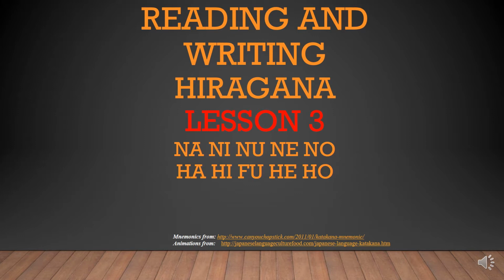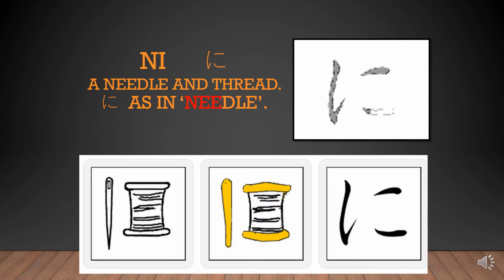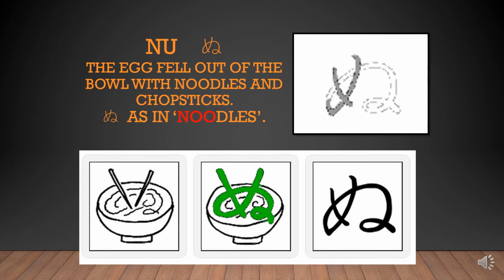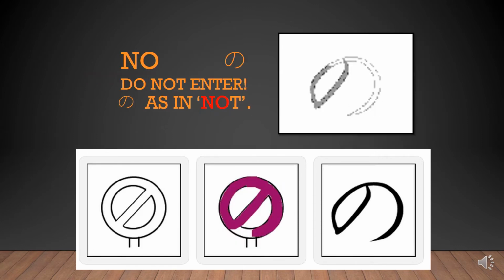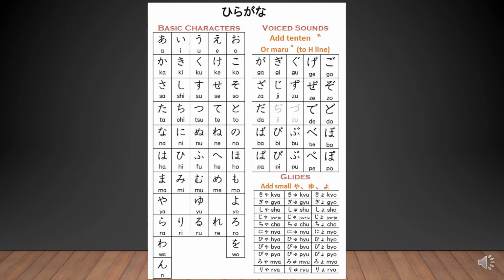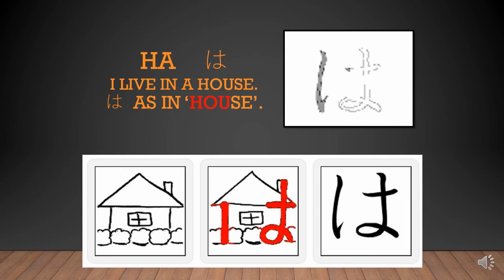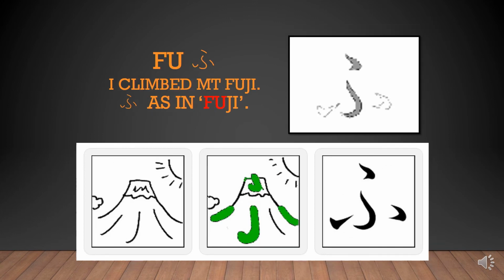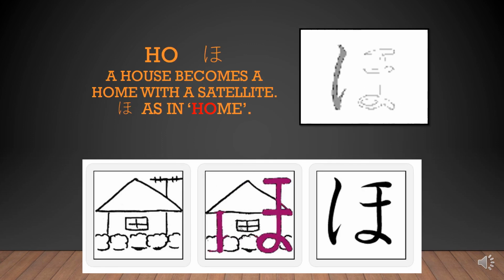Hiragana 3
A Hiragana tutorial from na - ho